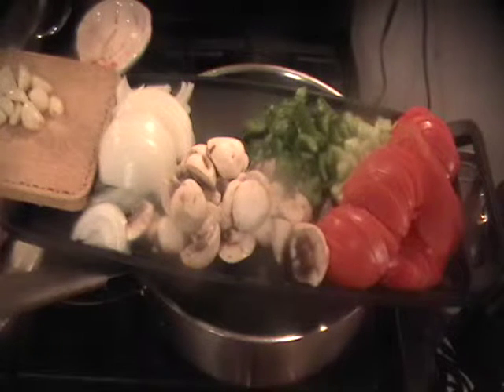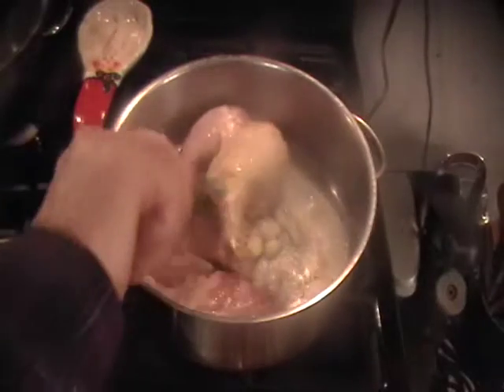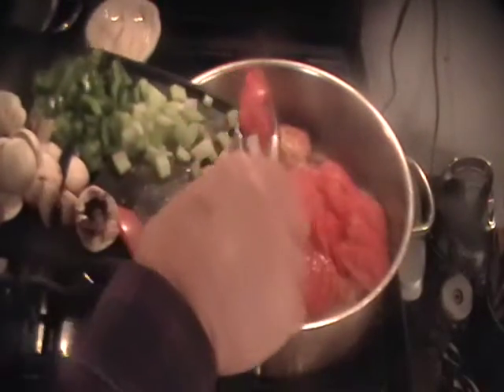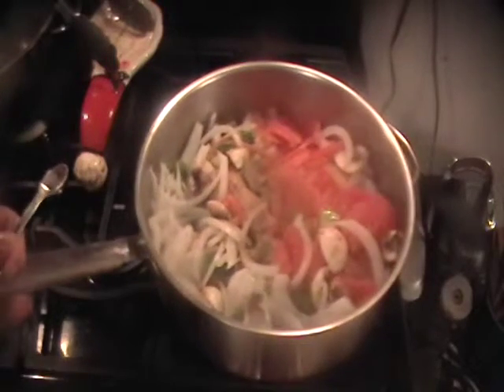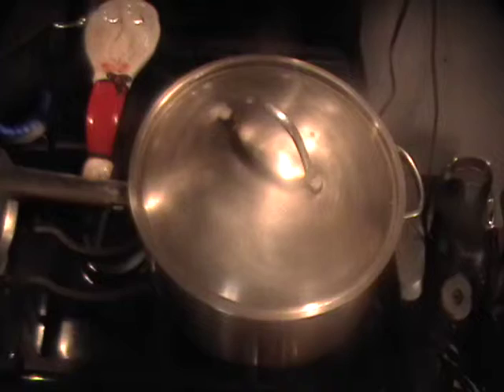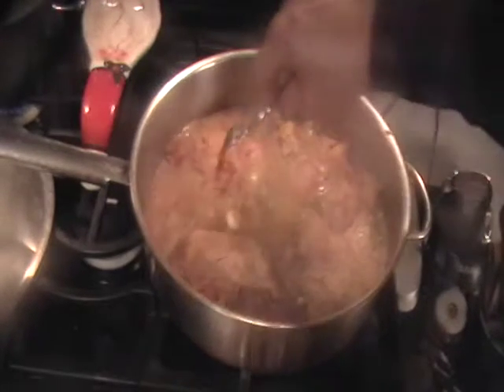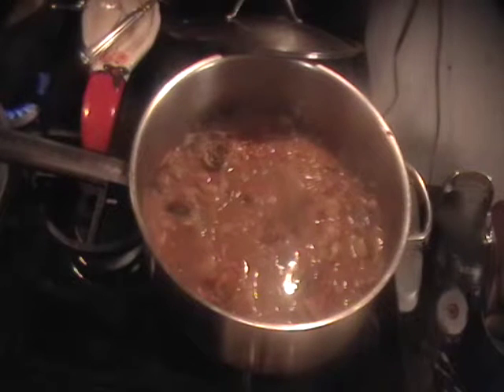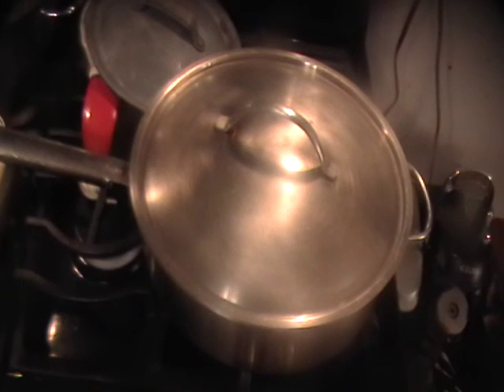Post Sandy Chicken Stew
This is my first home cooked meal post Sandy. No pen and paper to write recipe. This is gluten free.  With all the vegetables, the sauce has a natural thickness without using a roux or arrowroot. Dry white wine or red wine are used. Tomato, mushrooms, peppers, onions. Plenty of sauce was made to go over pasta.